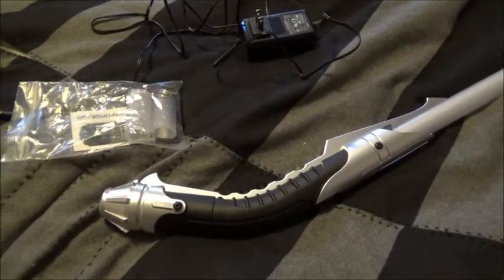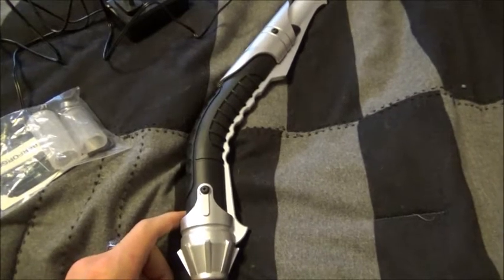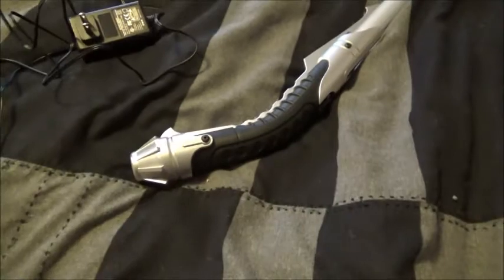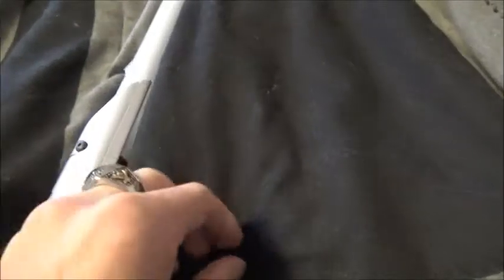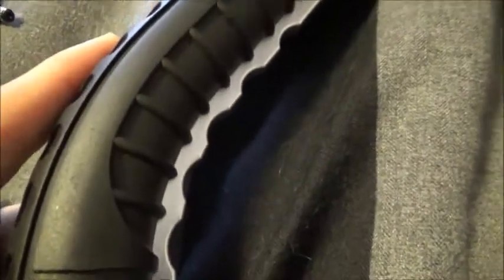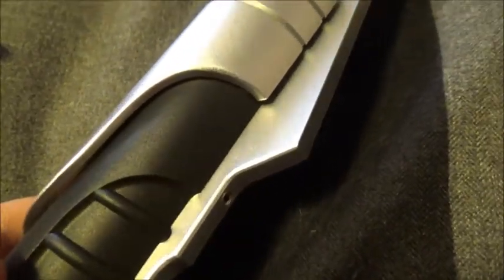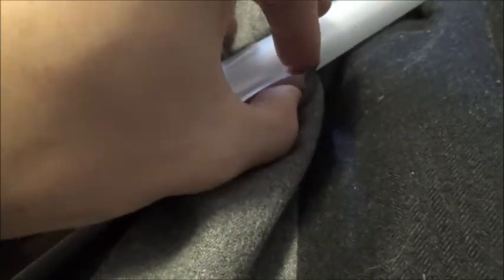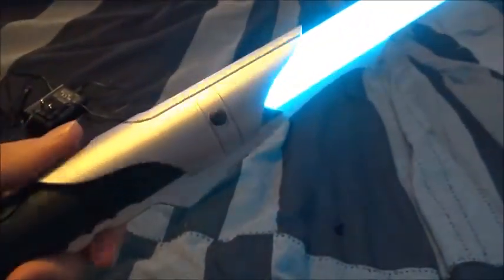Vlog #14: Saberforge Bane Review! (12w+ Cyan)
Just recently got my Bane from Saberforge after a three-month wait! And the wait was DEFINITELY worth it!